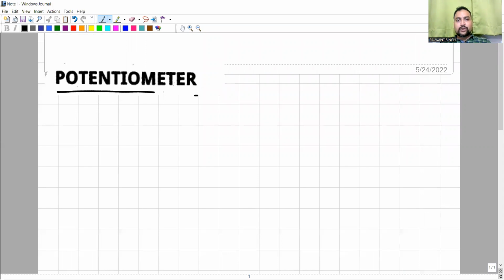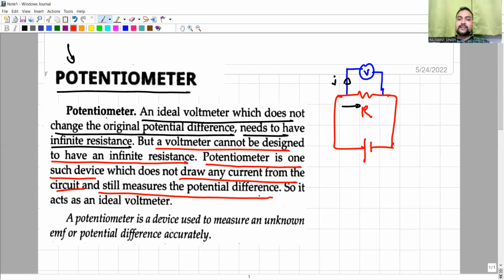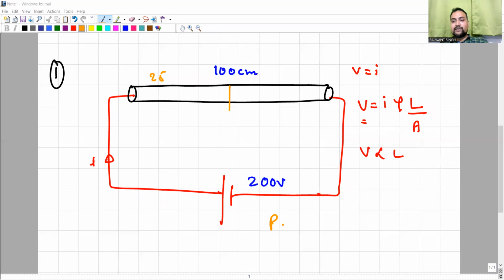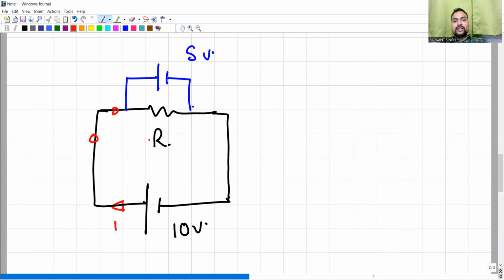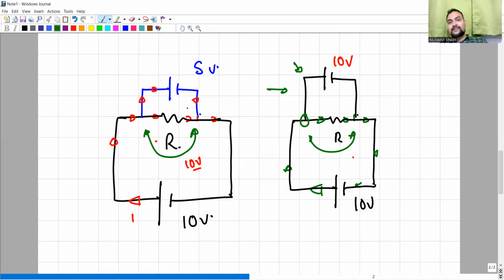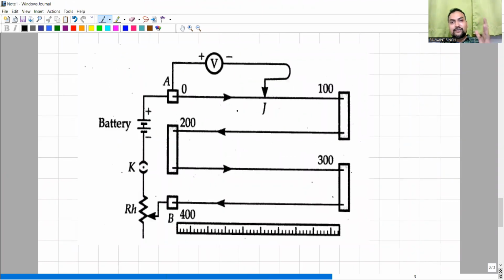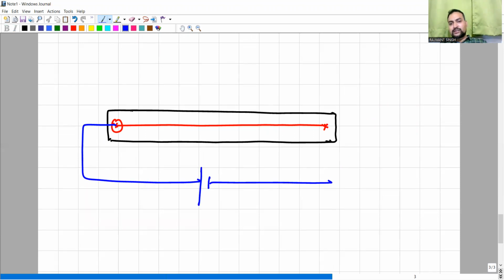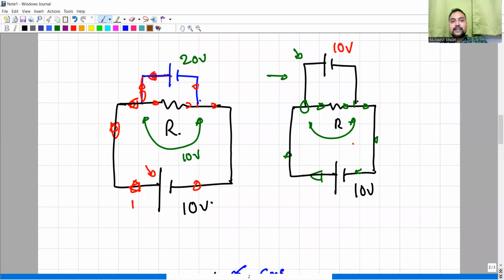Potentiometer- basic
Potentiometer- basic- ideal voltmeter, concept required to solve numerical